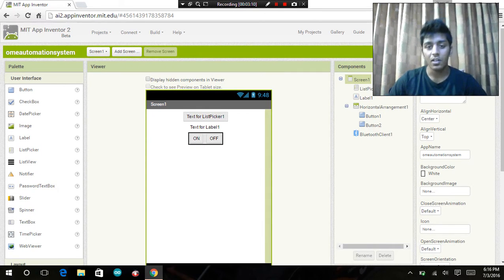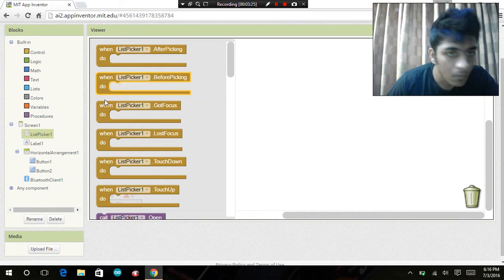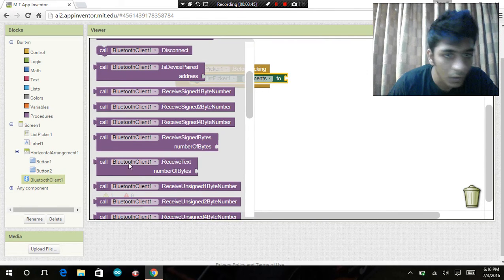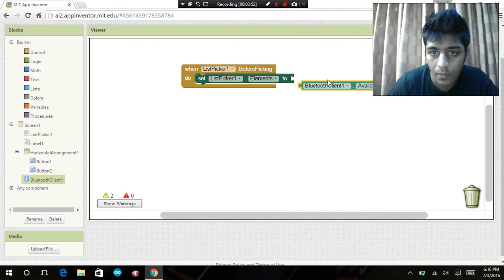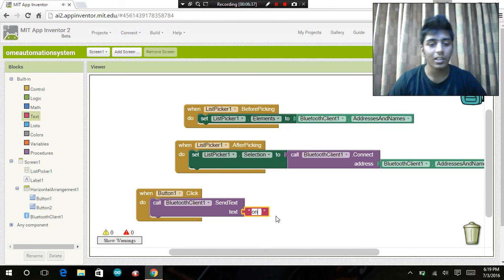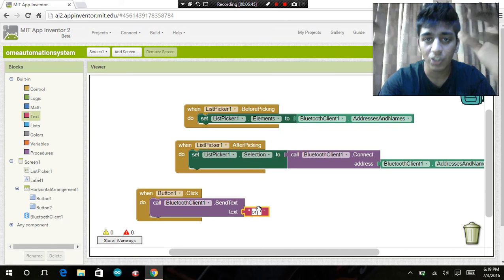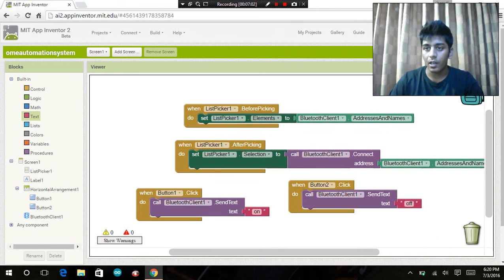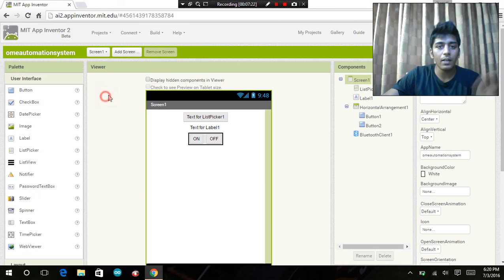Make android app without programming language (Home Automation part 1 )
this is the first video on getting started with home automation
in this video i will teach you how to make an android application without programming language
and this is first video on home automation system
and we would also learn how to interface our android app with hardware that is arduous uno board